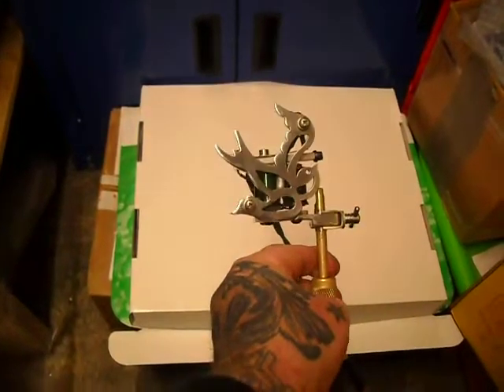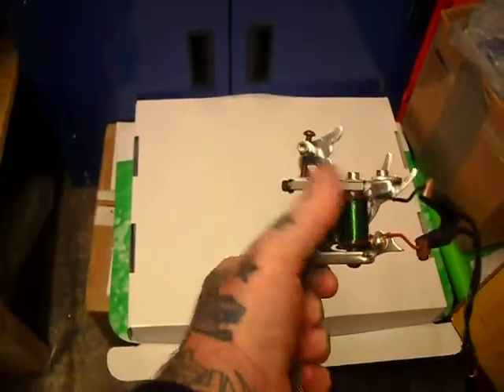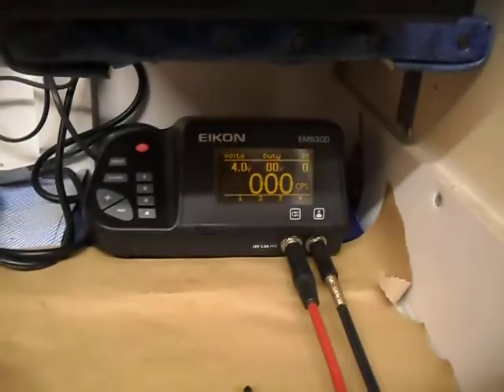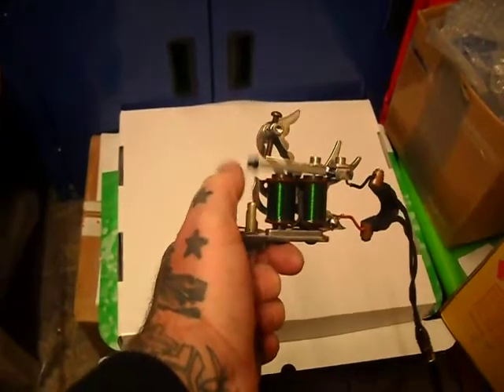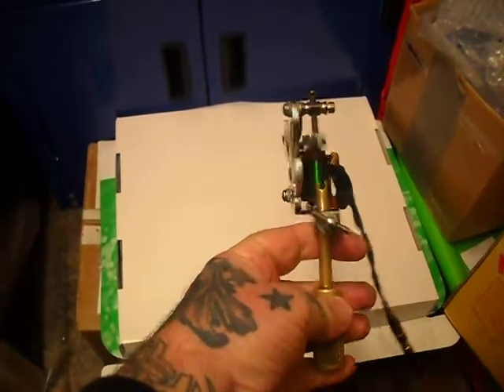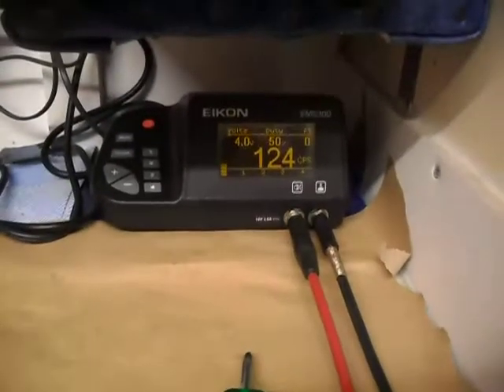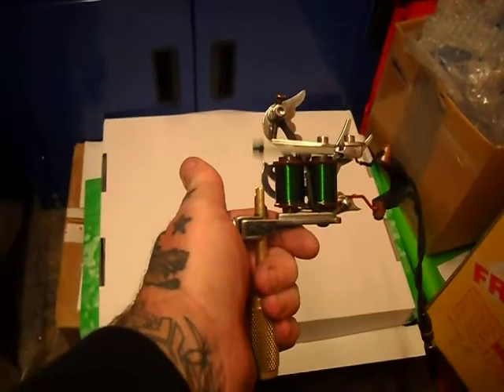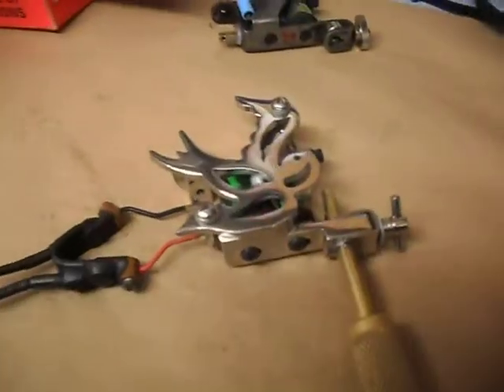ITS Swallow Phat Line Smasher